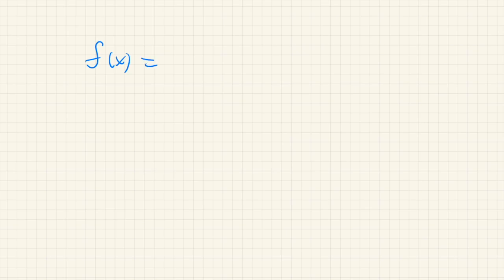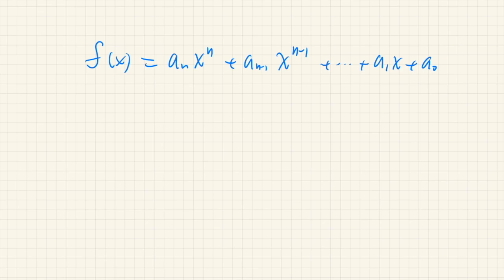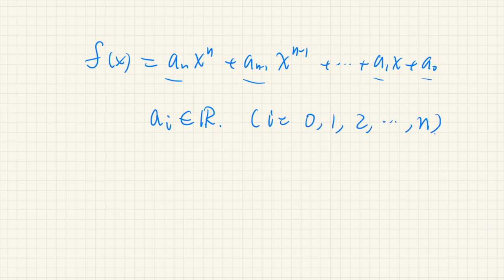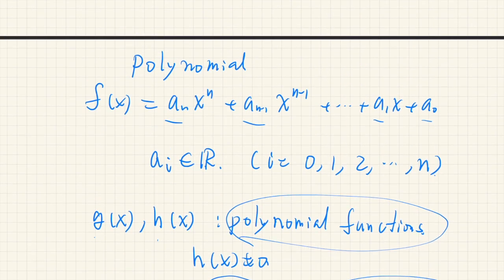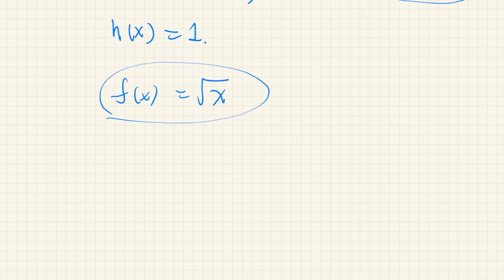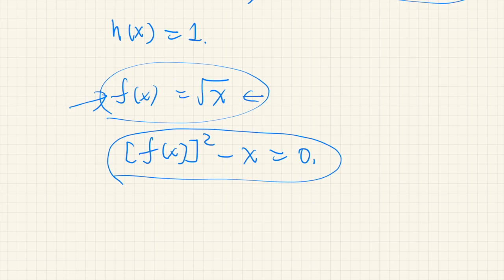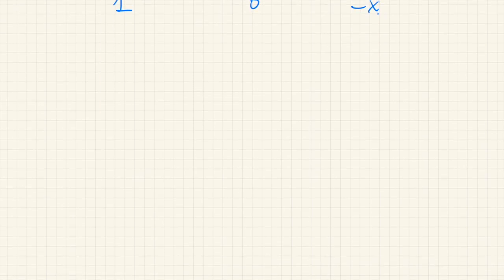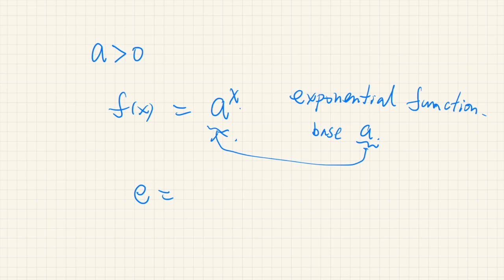Elementary functions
We list some frequently used elementary functions, including:
Algebraic functions,
Exponential functions,
Logarithm,
Trigonometric functions,
Inverse trigonometric functions,
Hyperbolic functions.